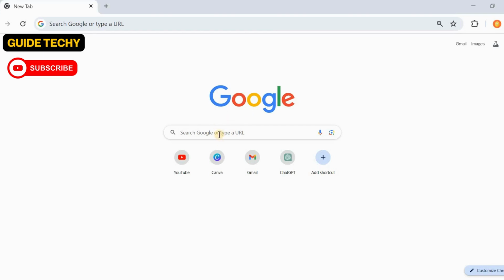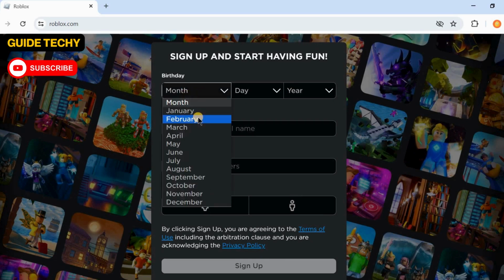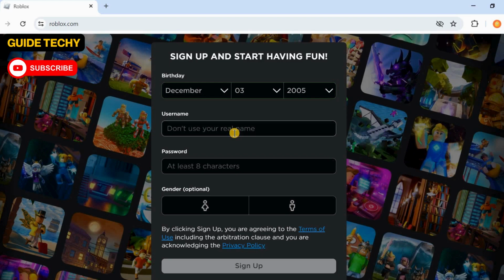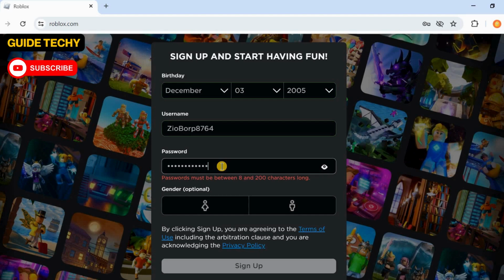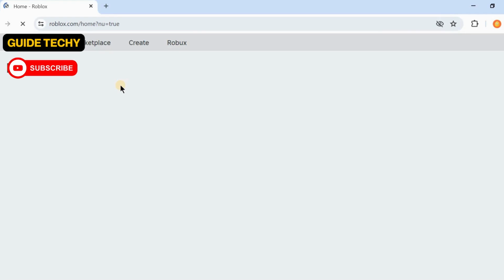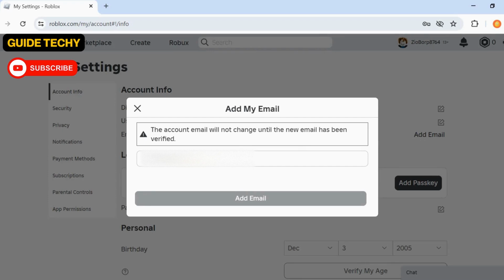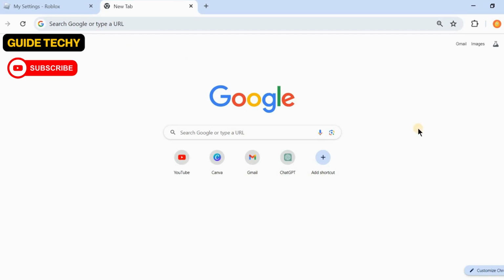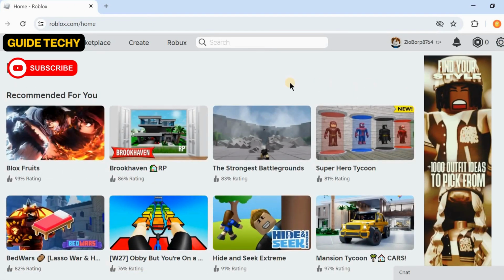The Ultimate (Roblox) Account Setup Tutorial - Step By Step (2024)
Welcome to Guide Techy! In today's video, we're diving into the world of Roblox, the ultimate platform for imagination and creativity. If you're new to Roblox or looking to create your account, you've come to the right place.

Creating a Roblox account is your gateway to endless adventures, games, and experiences crafted by millions of players from around the world. Whether you're a seasoned gamer or just starting out, our step-by-step guide will walk you through the process with ease.

In this comprehensive tutorial, we'll cover everything you need to know to set up your Roblox account like a pro. From signing up on the website to customizing your avatar and exploring the vast catalog of games, we've got you covered every step of the way.

Here's what you can expect to learn in this video:

Introduction to Roblox: We'll start by giving you a brief overview of what Roblox is all about and why it's one of the most popular gaming platforms in the world.

Creating Your Account: We'll show you how to sign up for a Roblox account, whether you're using a web browser or the mobile app. You'll learn how to choose a username, set a secure password, and verify your account to get started.

Customizing Your Avatar: Your avatar is your digital representation in the Roblox universe, so we'll walk you through the process of personalizing it to reflect your unique style and personality. From hairstyles and clothing to accessories and animations, the options are endless!

Exploring the Roblox Catalog: Once your account is set up, it's time to dive into the vast catalog of games, virtual items, and experiences available on Roblox. We'll show you how to find games that interest you, add them to your favorites, and start playing with friends.

Staying Safe on Roblox: Last but not least, we'll share some important tips for staying safe and secure while using Roblox. From setting privacy settings to recognizing and reporting inappropriate content, we'll help you navigate the platform safely and responsibly.
By the end of this video, you'll have all the knowledge and skills you need to create your Roblox account with confidence and start exploring everything this incredible platform has to offer. So grab your computer or mobile device, follow along with us, and let's dive into the world of Roblox together!